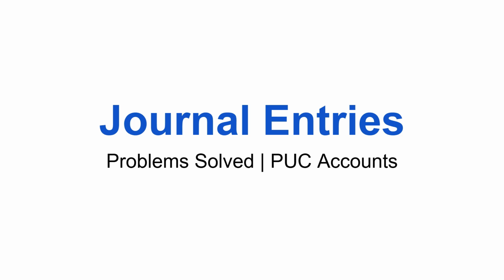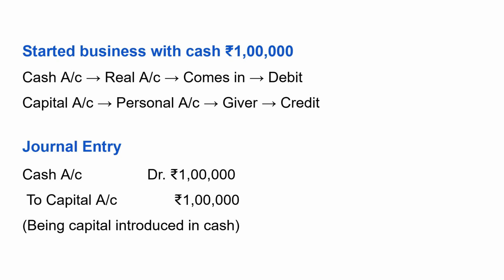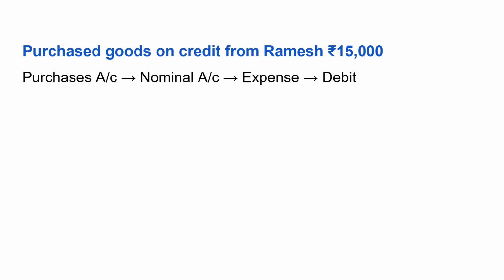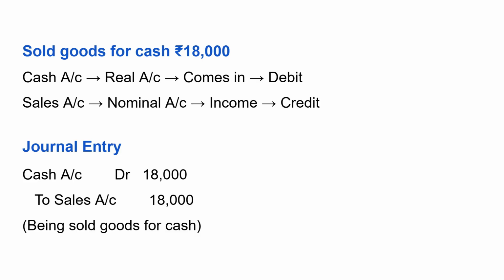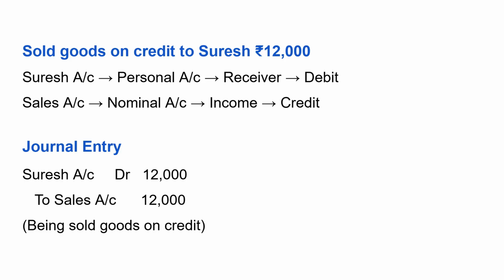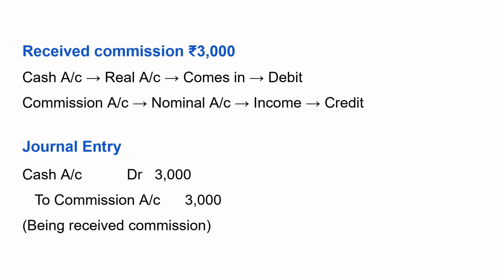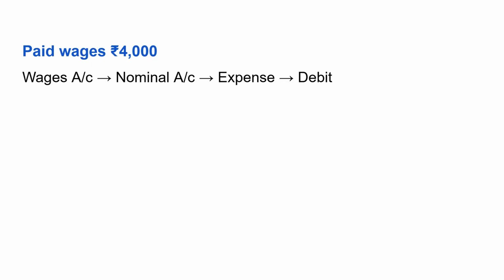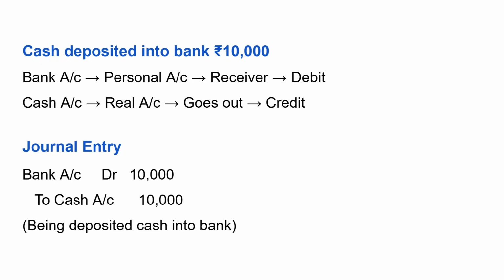Journal Entries Explained from Basics | Accounting for Beginners | Accountants Desk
Journal entries are the foundation of accounting. If you understand journal entries clearly, accounting becomes easy.

In this Journal Entries video series, you will learn how to record journal entries step by step using simple rules and practical examples.

This series is perfect for:
✔ Class 11 & 12 Accountancy students
✔ B.Com / CA Foundation students
✔ Beginners in accounting & bookkeeping
✔ Small business owners learning basics

📌 Topics covered in this series:
• Journal Entries with Examples
• Common Mistakes in Journal Entries
• Exam-oriented tips & logic

Learn Accounting Basics to Advanced Concepts in simple language.
Our videos cover Class 11 Accounts, Class 12 Accounts, PUC, B. Com, M. Com, BBA, CA Foundation, CMA, CS, and Accounting for Beginners.

What you’ll find on this channel:
-  Accounting Basics explained step by step
-  Journal Entries, Ledger, Trial Balance, Final Accounts
-  Important Accounting Formulas and Shortcuts
-  Practical Accounting for Students & Business Owners

accounting
basic accounting chapter 1
accounting interview
Accountancy
accounting
lecture
bcom
bba
ca
journal entries
journal entries accounting
journal entries for beginners
how to record journal entries
journal entries class 11
journal entries class 12
basic accounting journal entries
debit and credit rules
accounting basics
journal entries examples
bookkeeping journal entries
accountants desk
accounting for beginners
commerce students accounting
12th
11th
cafoundation
cs
mcom
finance
mba
ca inter
bcom
puc